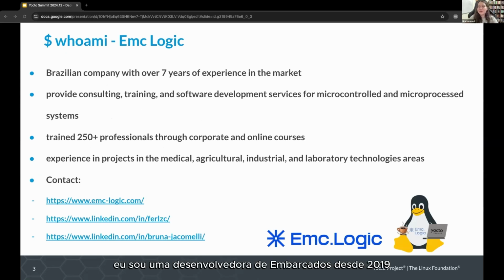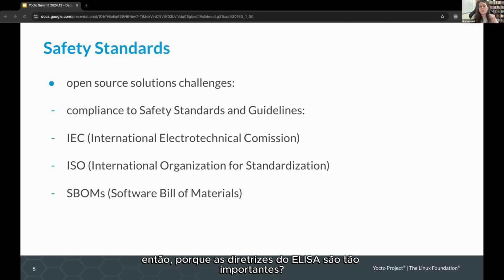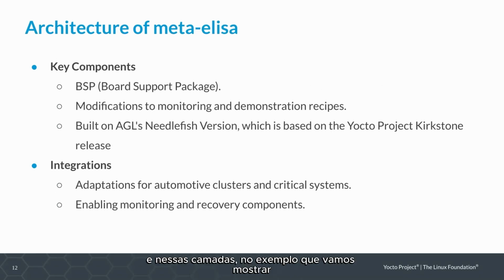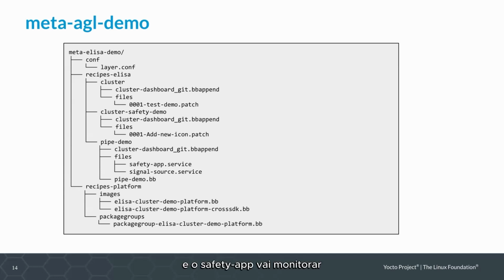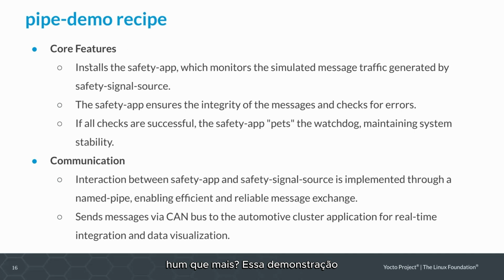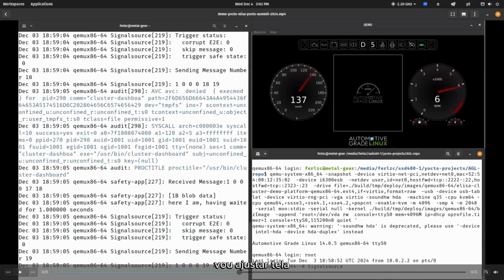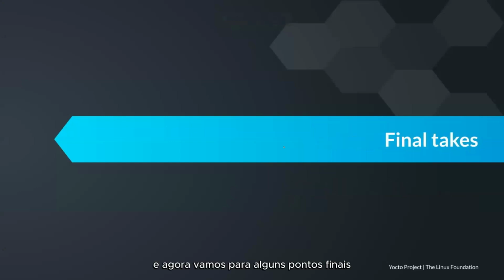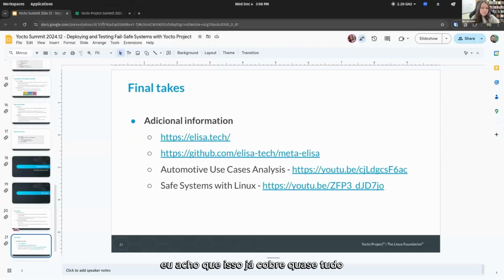Implementando e Testando Sistemas à Prova de Falhas com Yocto Project/ELISA Project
A cada ano, os Sistemas Embarcados se tornam cada vez mais complexos, exigindo soluções mais avançadas, rápidas e eficientes. No entanto, quanto mais complexo um sistema se torna, maior é a probabilidade de falhas. Cada nova funcionalidade adiciona pontos potenciais de falha, tornando essencial a adoção de mecanismos de segurança robustos e estratégias avançadas de monitoramento para manter o desempenho, garantir a integridade do sistema e, acima de tudo, assegurar um produto seguro para o usuário.

Neste vídeo, apresentado no Yocto Project Summit 2024.12, mostramos como as ferramentas do Yocto Project e as diretrizes do ELISA Project podem ajudar desenvolvedores a criar sistemas Linux mais seguros e estáveis.

Essa versão está legendada em português e por isso foi repostada em nosso canal, mas não deixem de conferir todas as apresentações do Summit no Canal Oficial do Yocto Project.

TÓPICOS:
00:00 - Introdução
01:26 - ELISA e Yocto Project
04:40 - Análise profunda da camada meta-elisa
12:50 - Demo Automative Grade Linux
17:37 - Considerações Finais